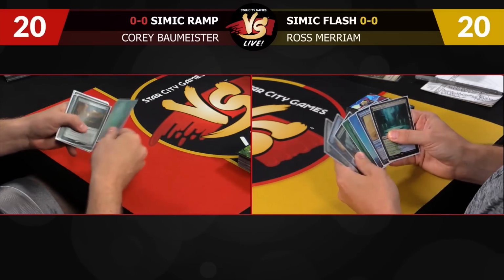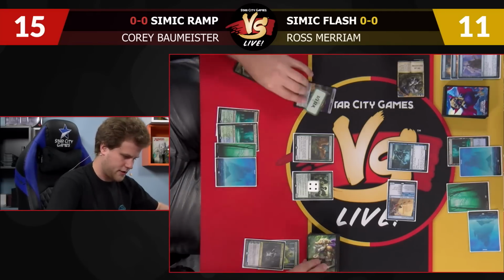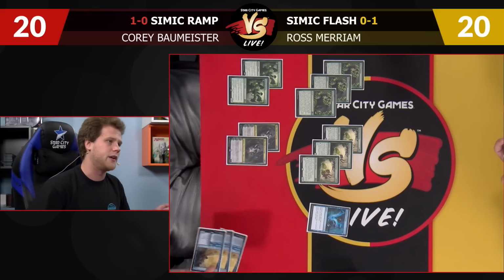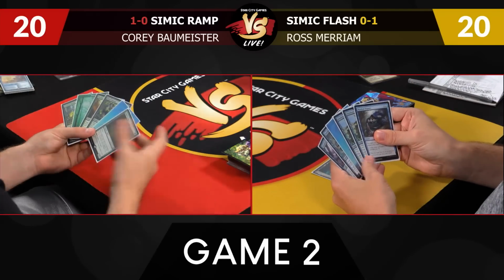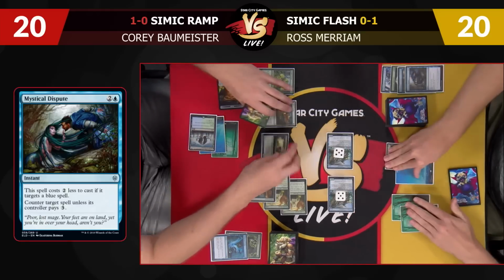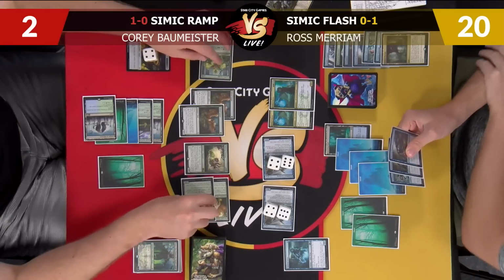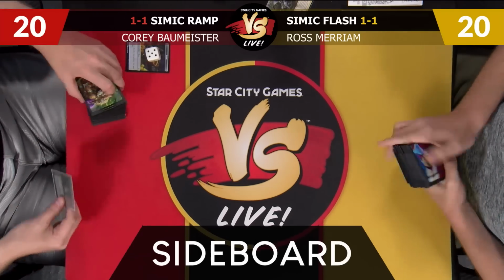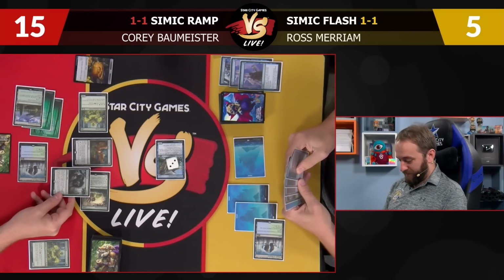VS Live! | Simic Ramp VS Simic Flash | Standard | Match 2